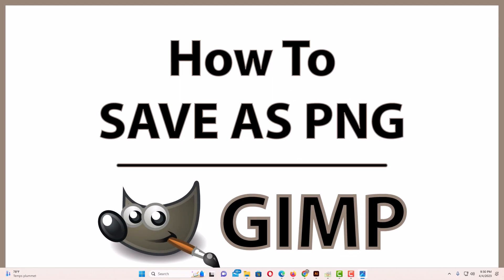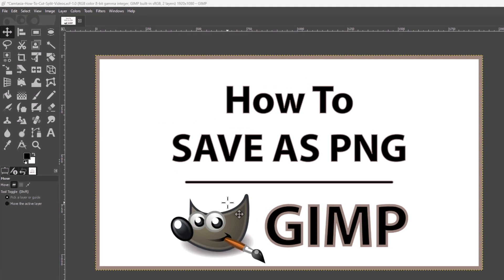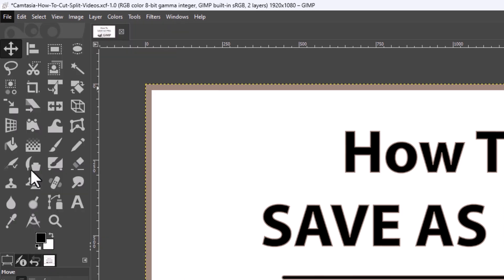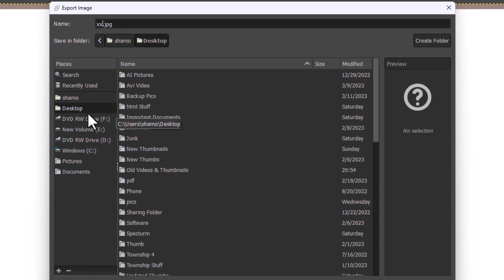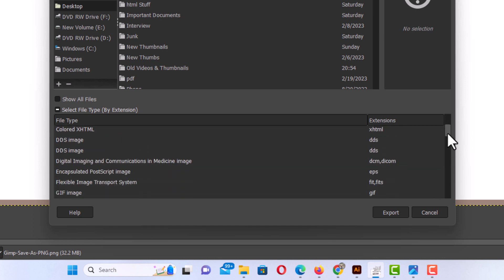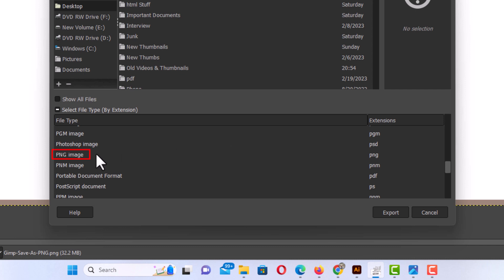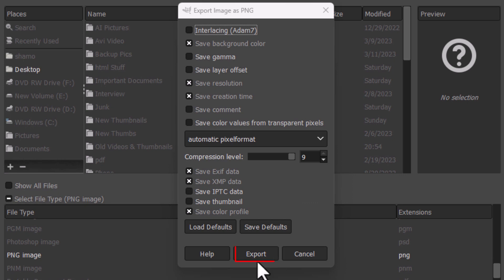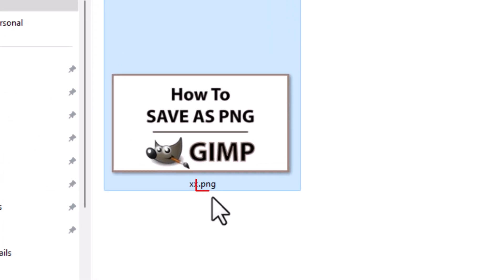GIMP: How To Export As A PNG Using Gimp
GIMP: How To Save A File As A PNG Using Gimp

This is a video tutorial on how to save as a PNG in  Gimp. I will be using a desktop PC for this tutorial.

Simple Steps
1. Open your project in Gimp
2. Click on the "File" tab, and then click on "Export As".
3. In the new dialog box name your file and choose its destination.
4. In the lower left side of the dialog box click on "Select File Type".
5. Choose "PNG Image" from the dropdown.
6. Click on "Export".
7. In the new dialog box, click on "Export" again.

Chapters
0:00 How To Save As PNG In Gimp
0:16 Open Your Project In Gimp
0:26 Click On The File Tab And Then Export As
0:44 Name The File And Choose The Files Destination
0:54 Click On Select File Type.
1:20 Click On PNG Image
1:30 Click On Export
1:40 Click On Export Again